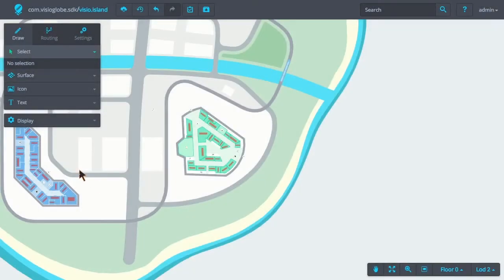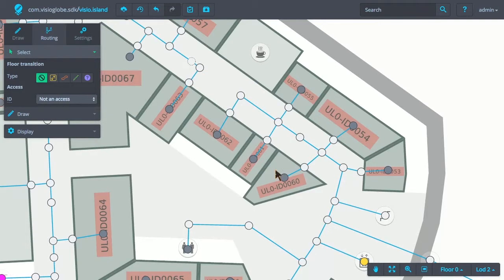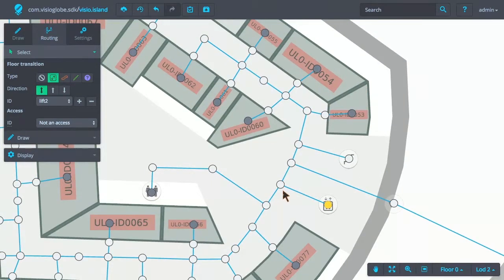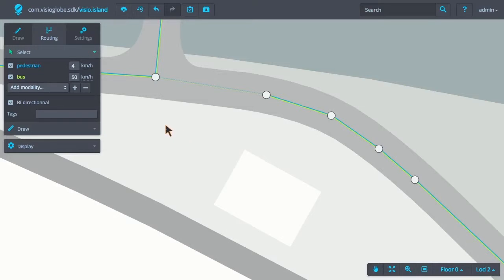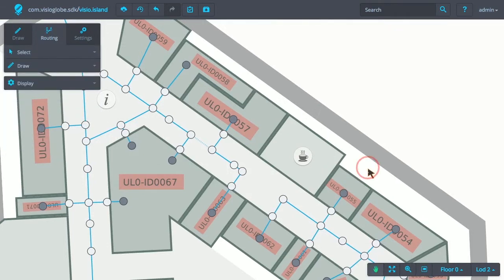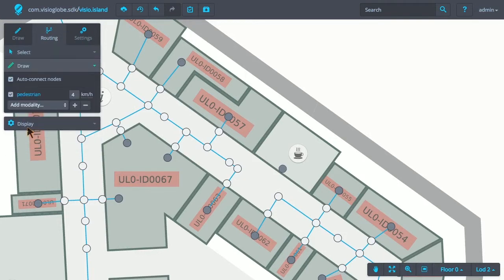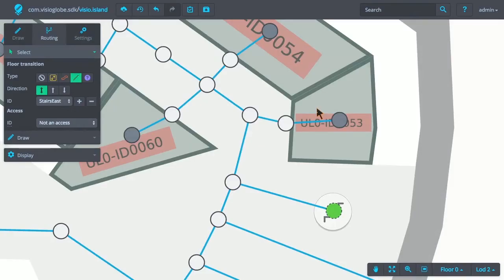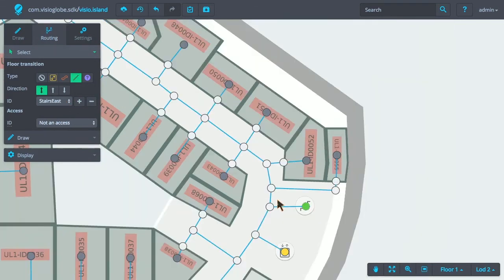VisioMapEditor - Routing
Visioglobe - VisioMapEditor v2.0 tutorial

- Nodes and edges
- Modalities
- Connecting floors